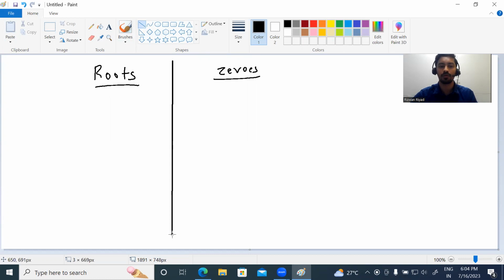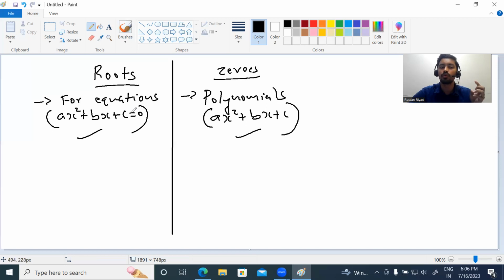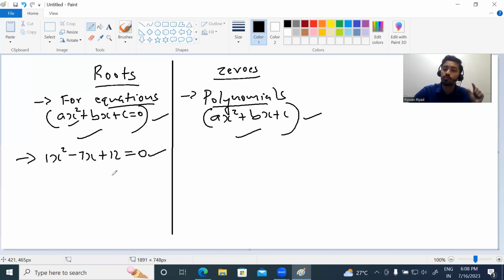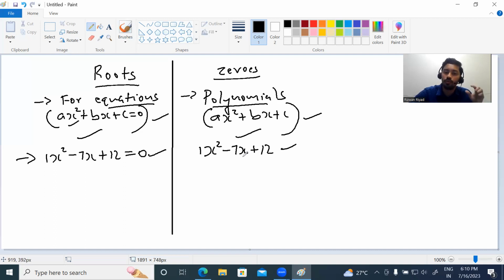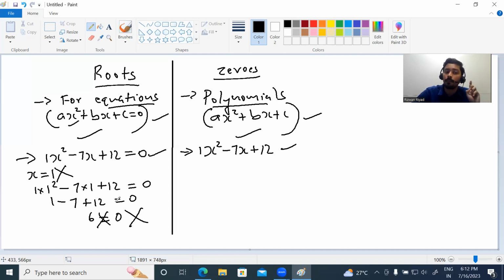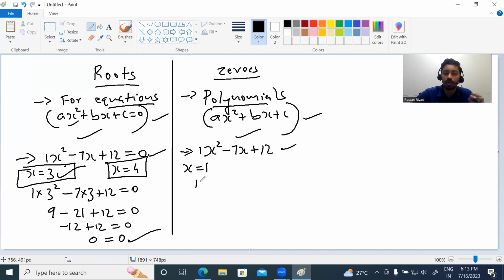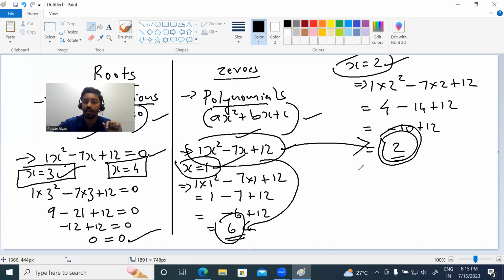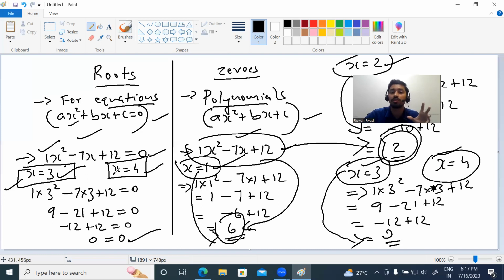Differences between Zeroes and Roots (Grade 10 Mathematics)